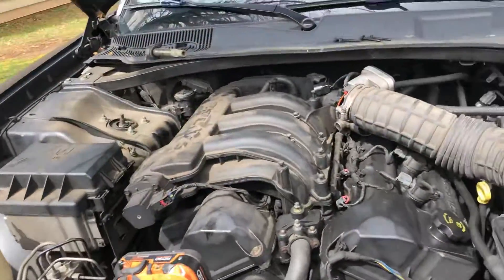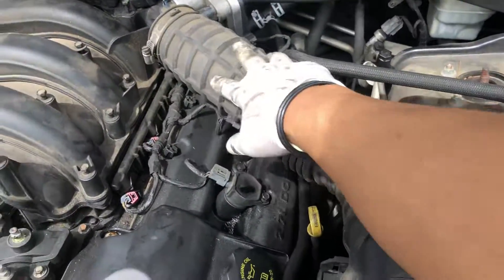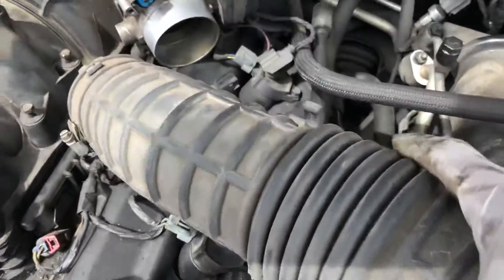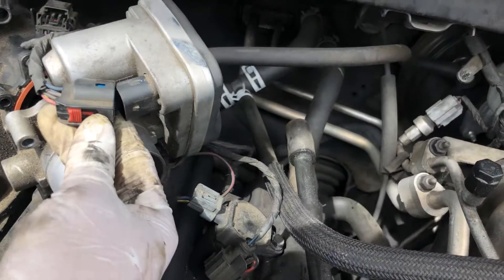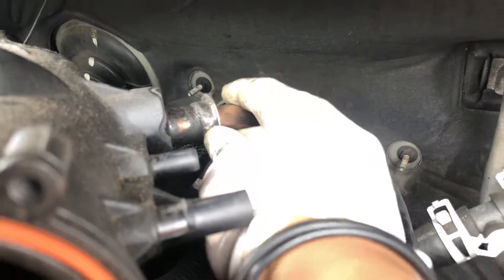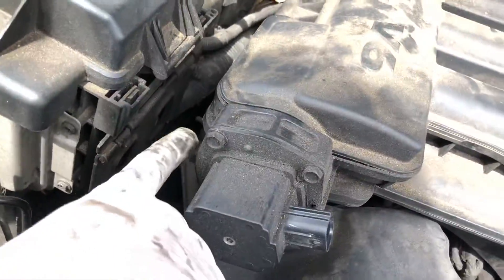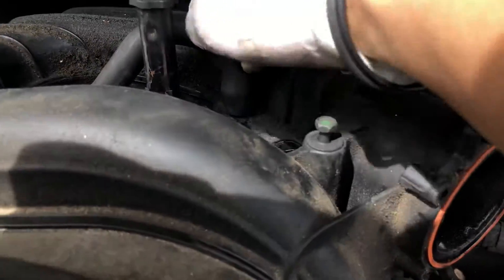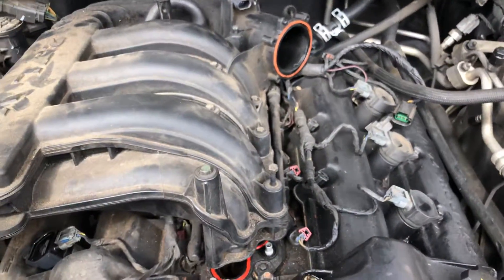2007 Dodge Charger 2.7L intake manifold removal to access spark plugs and coil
How to remove 2006 Dodge Charger 2.7L intake manifold to access ignition coil and spark plugs.